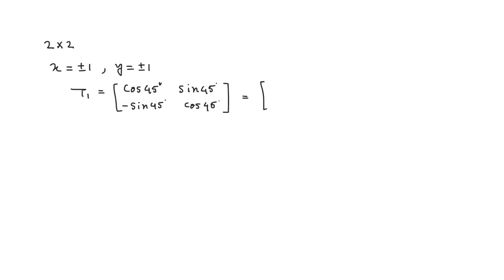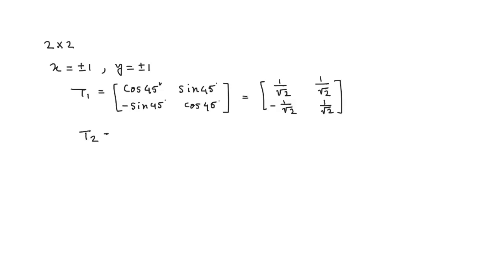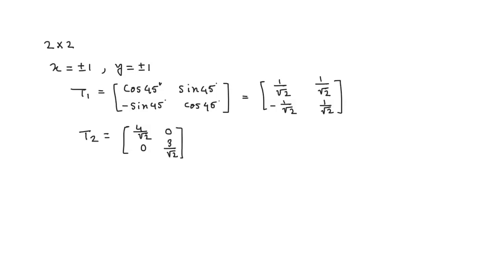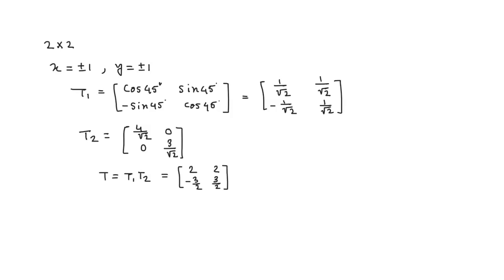In the diagram at the right, the 22 shaded square centred at the origin is bounded by the lines x =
In the diagram at the right, the 22 shaded square centred at the origin is bounded by the lines x = 1 and y = 1. Thus the grid lines are 1 unit apart. The diagram depicts an affine transformation T that maps the starting square into the 21 rec- tangle in the diagram.(a) [2 marks] Use the structure theorem to get a formula for T of the form r([y])=[g a][r]=[r] Then simplify your expression.b [2 marks]T can be obtained as a dilation followed by a rota- tion followed by a translation. Write a formula for T that displays these three steps:(c) [2 marks] T can be obtained as a translation, followed by a di- lation followed by a rotation about the origin. Write a formula for T that displays these three steps,and carefully sketch the two in- termediate stages on the diagram below.